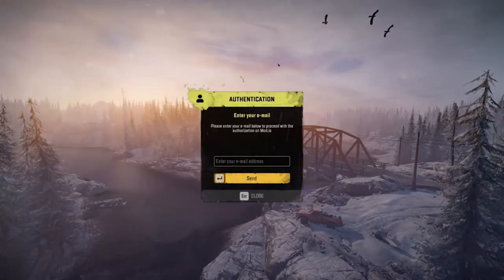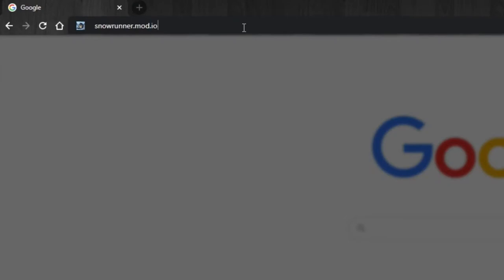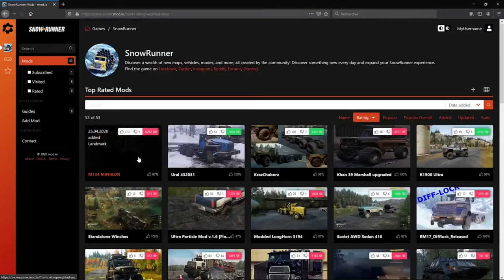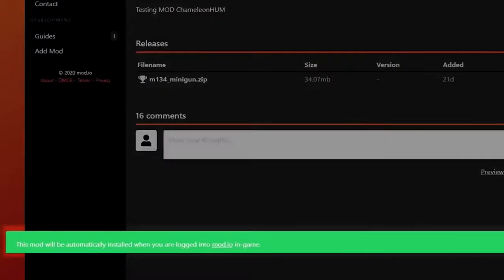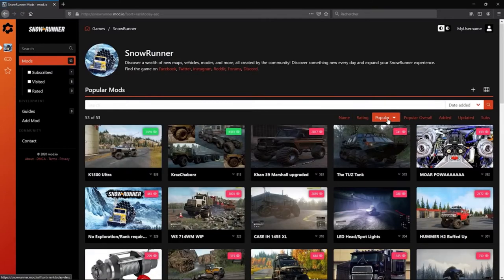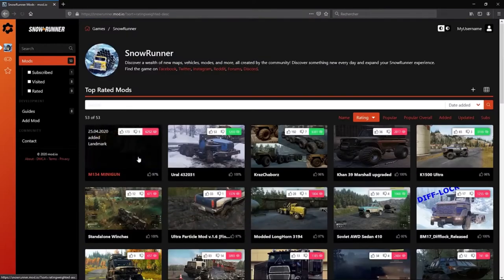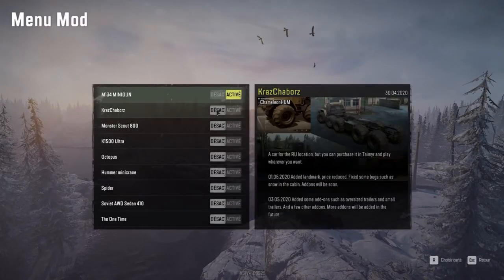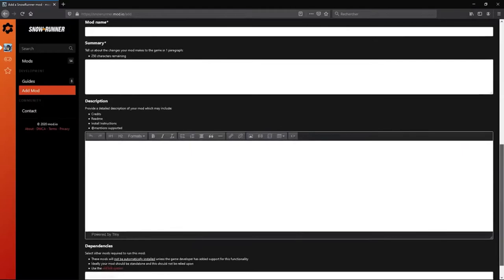SnowRunner - Mods Introduction Trailer